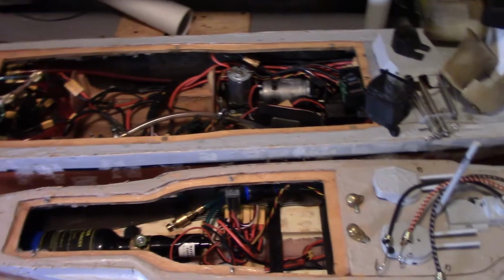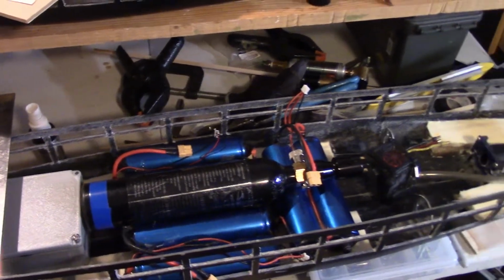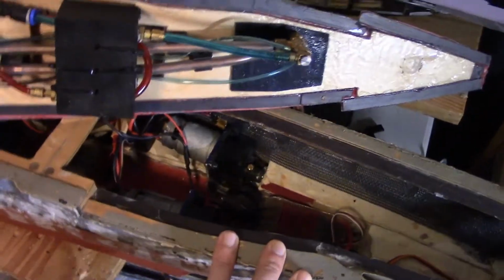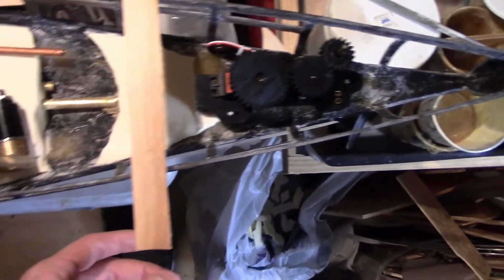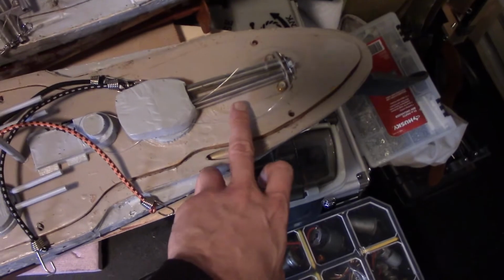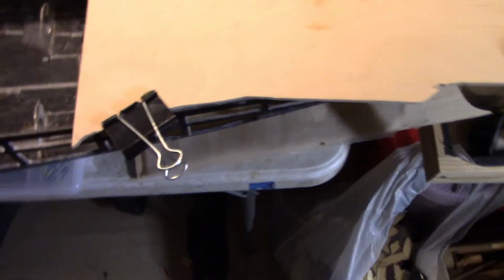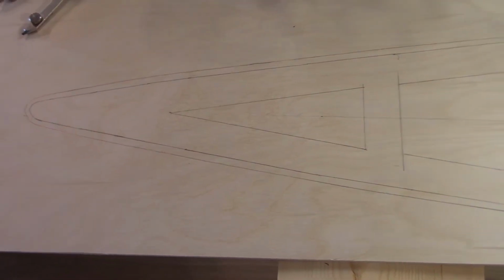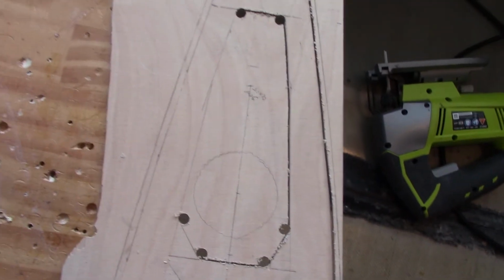Deck Install - Building an RC Warship Video 7 Part 1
This is the 7th topic for building an RC warship, covering deck installation.  This topic is divided into several videos.  Installing the deck is a major milestone in the build.  This video shows different techniques for installing the deck.

In the IRCWCC, we build and battle 1/144 scale model warships from WWI and WWII. The ships are armed with BB cannons, and fight for control of the waters. The boats take damage and sink.